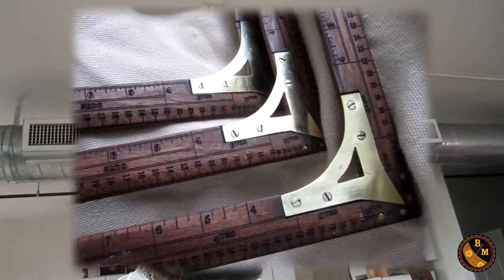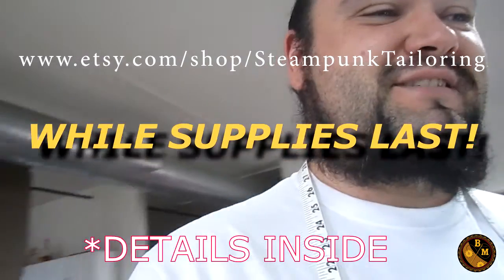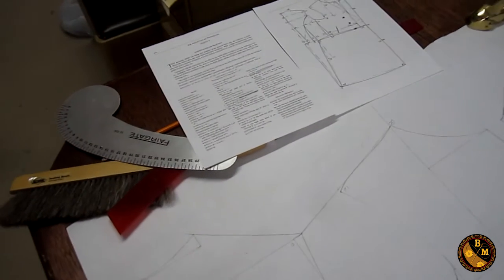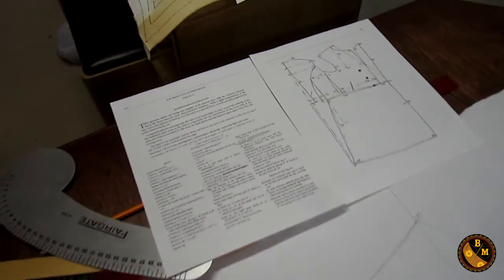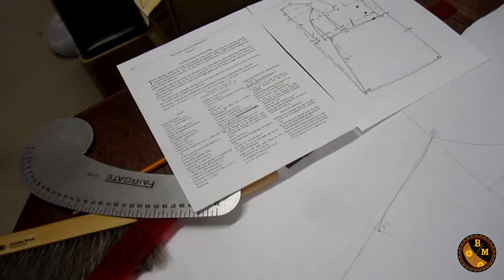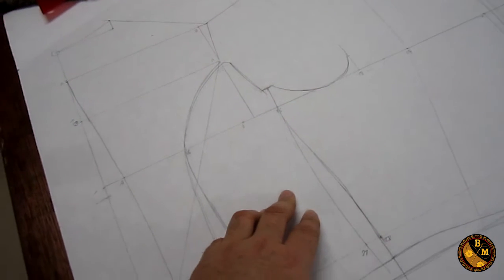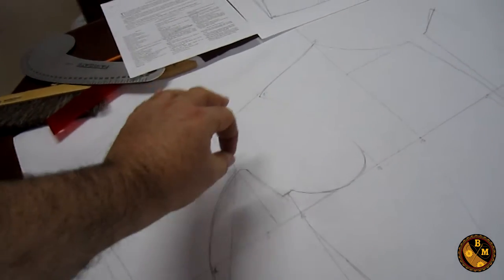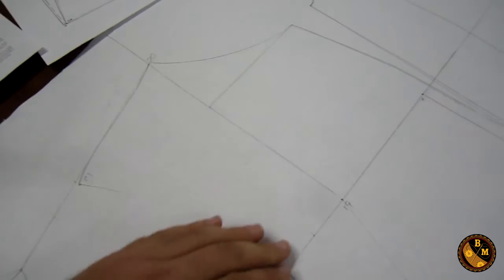My First Time Drafting a Bespoke Tailoring Pattern by Hand! Speed Timelapse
This is my first attempt at drafting a pattern for a bespoke garment by hand. I usually use Adobe Illustrator, but since I plan on making some tutorials on drafting I needed to learn to do it the traditional way. I used a roll of 36-inch plotter paper, a pencil, and a self-made vintage tailor's drafting square. The process took about 1.5 hours, but should prove faster on repeated attempts.